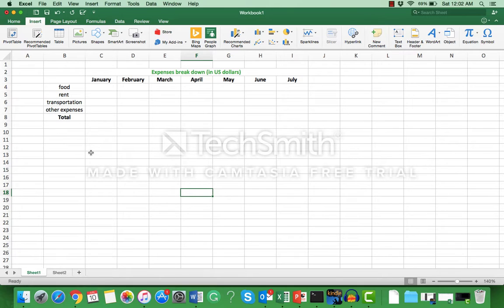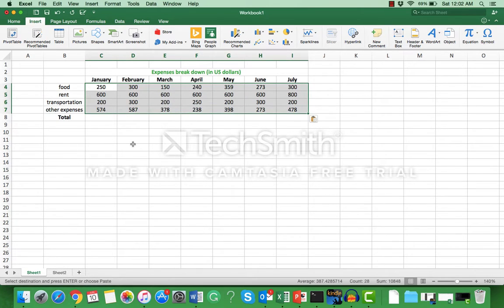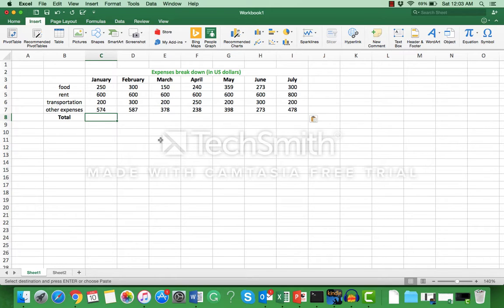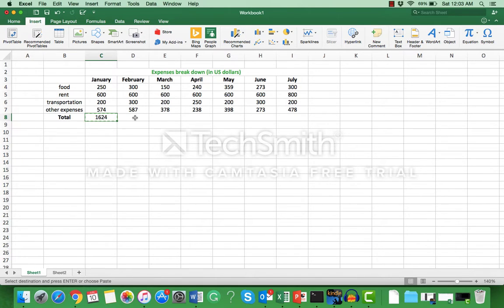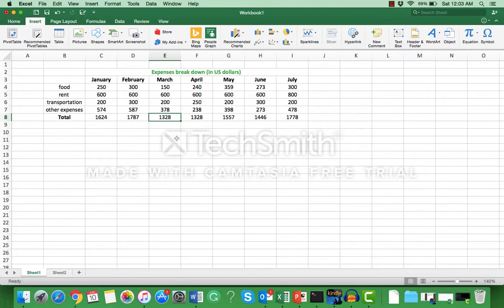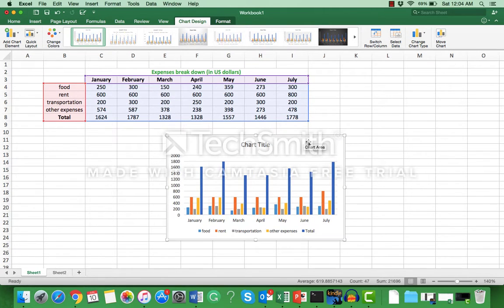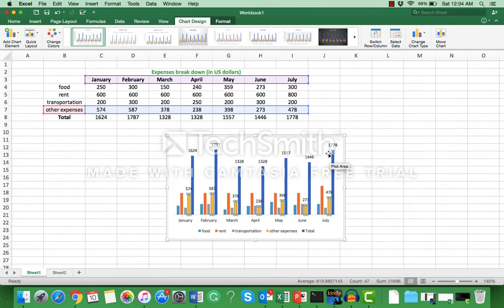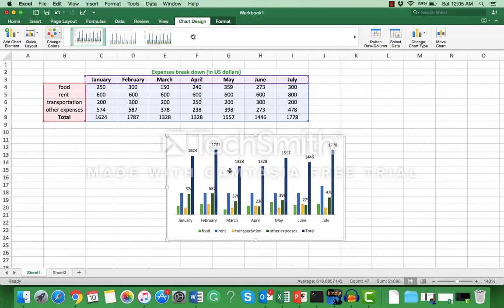Screencast Lesson_Excel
This lesson will explore the tables creation feature, as well as the diagram insert features with tips of how to change the design of created diagrams